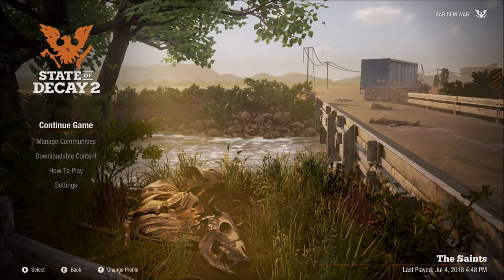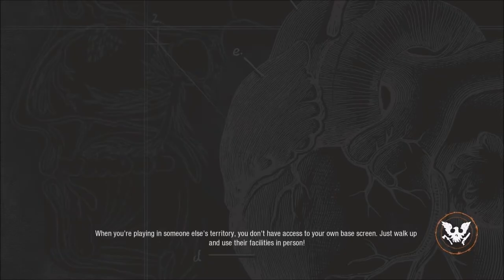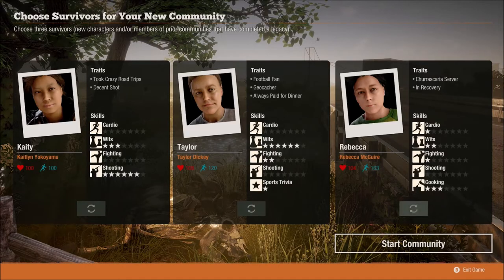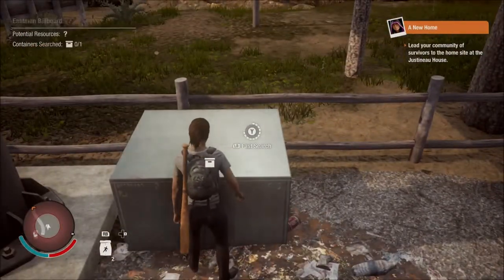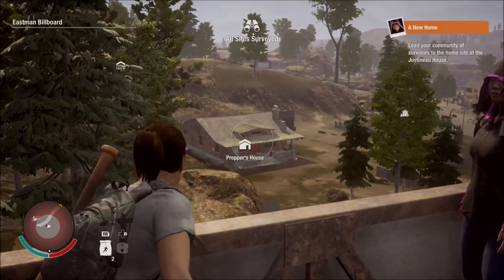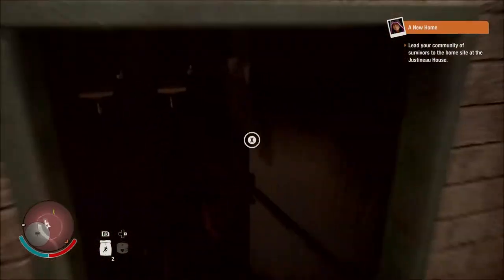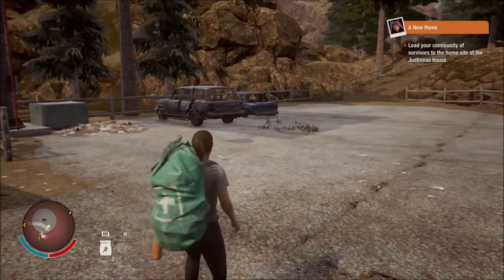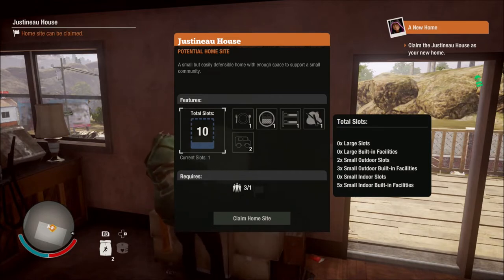A Great Start - State of Decay 2 - Let's Play part 1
We are playing as three survivors of a zombie apocalypse in a town full of dangers and ressources.